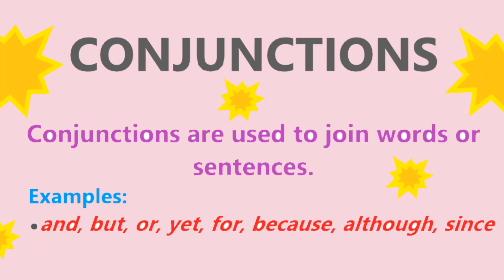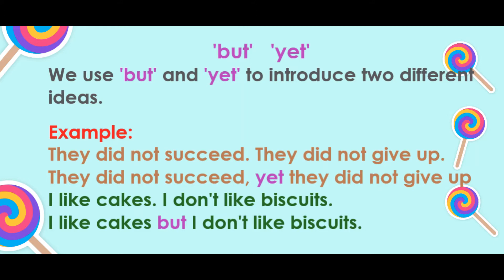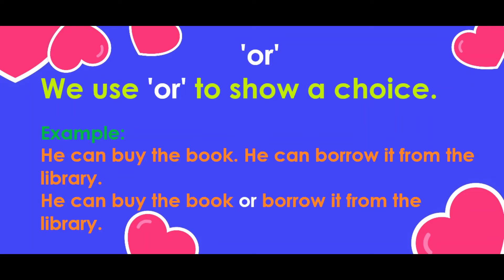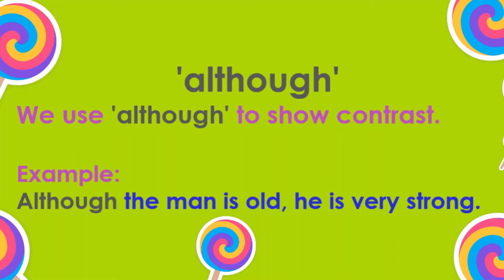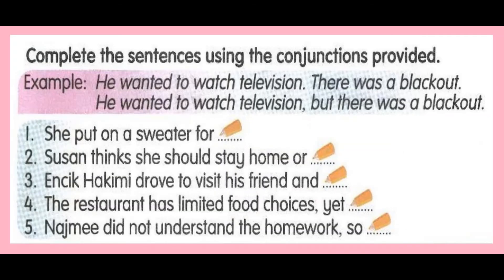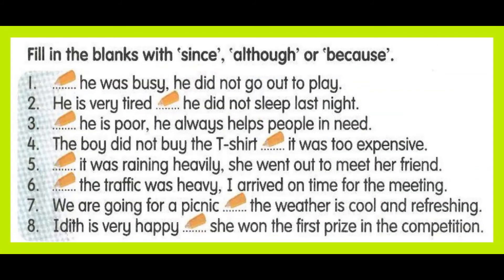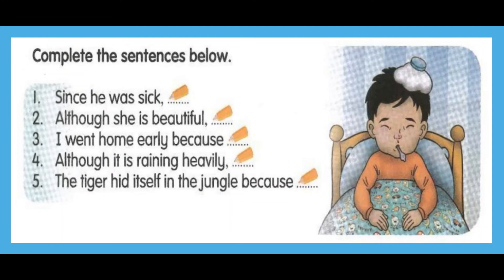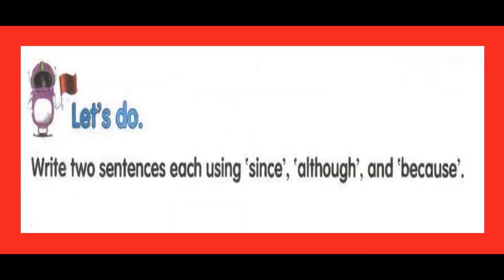ENGLISH LANGUAGE /YEAR 6 /UNIT 8 GRAMMAR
This video you will be able to learn;
*Conjunctions - and, but, or, so, yet, for, because, although, since